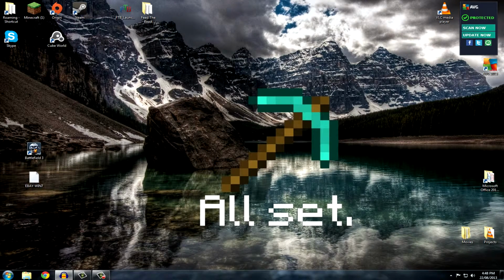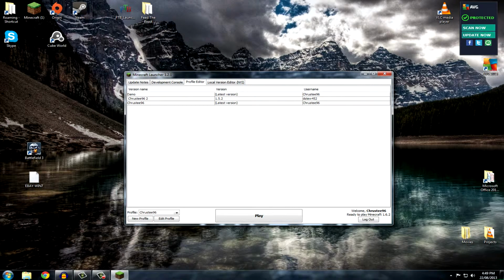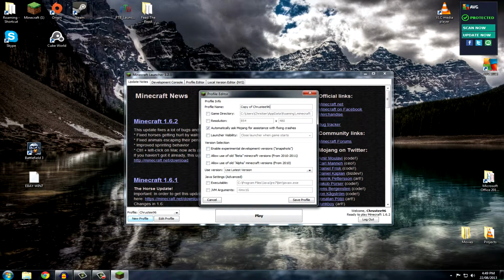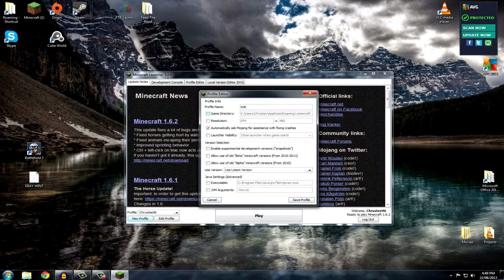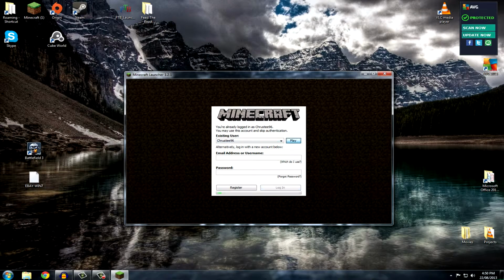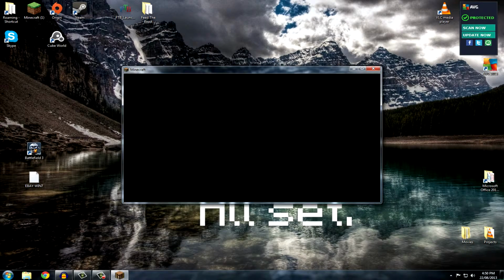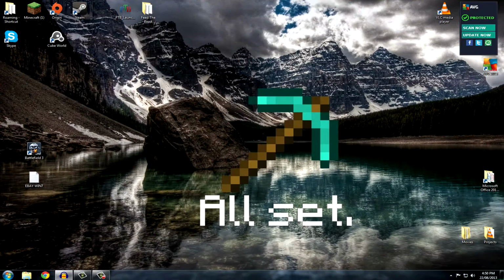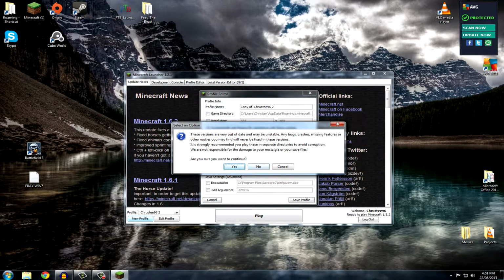How to change your minecraft version 1.6.2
CD Gaming under ChrusteeStudios
Presents...

A Tutorial to help you to change your minecraft launcher to any previous versions.